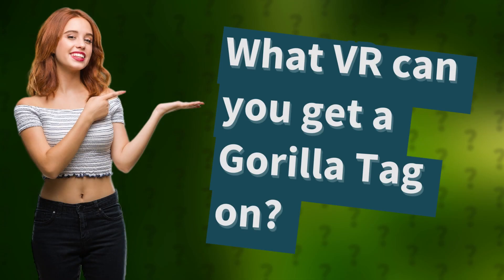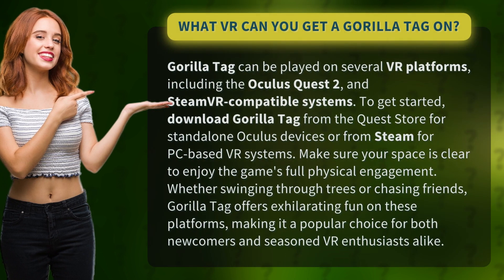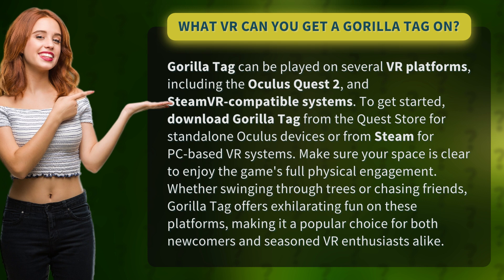What VR can you get a Gorilla Tag on?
Swing into the Fun: Gorilla Tag on VR! • Gorilla Tag VR • Discover where you can experience the exhilarating Gorilla Tag! Learn how to jump into this thrilling VR game on platforms like Oculus Quest 2 and Steam. Get ready for the ultimate adventure!